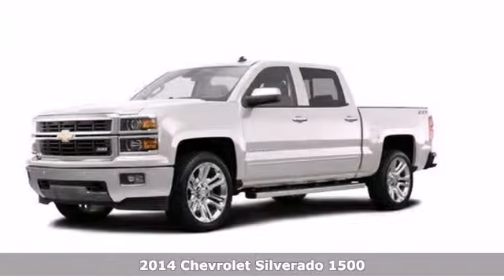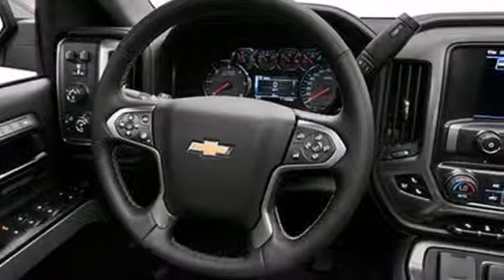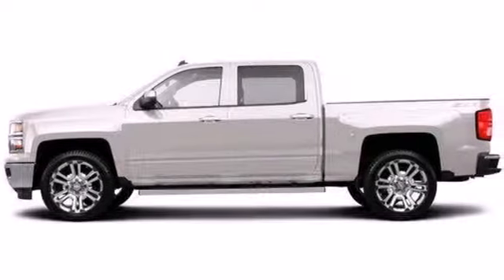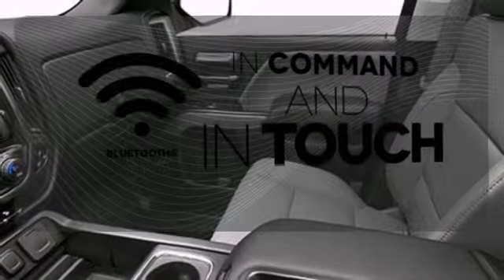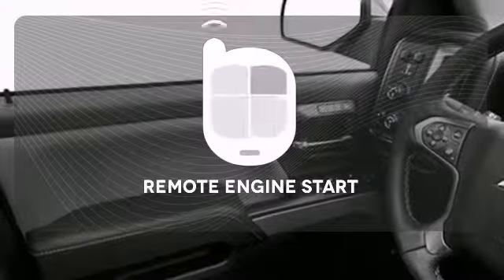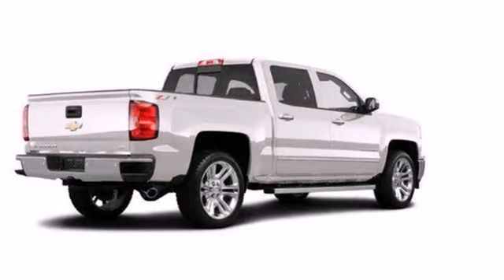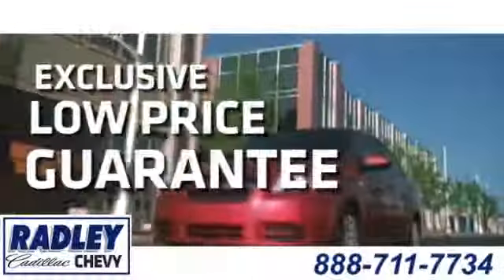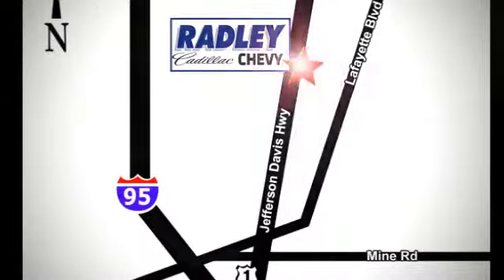2014 Chevrolet Silverado 1500 Fredericksburg VA Price Quote, VA T54049 - SOLD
Year: 2014
Make: Chevrolet
Model: Silverado 1500
Trim: LTZ
Engine: 5.3L
Transmission: Automatic
Color: White Diamond Tricoat
Interior: Jet Black
Stock #: T54049

Address:
3670 Jefferson David Hwy